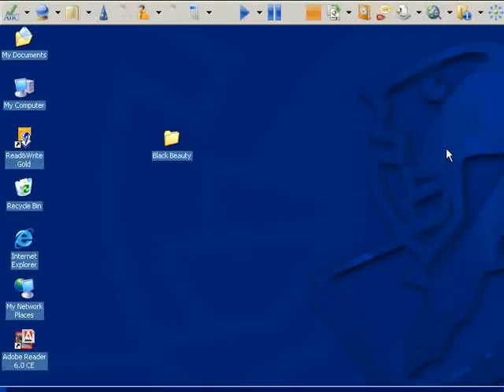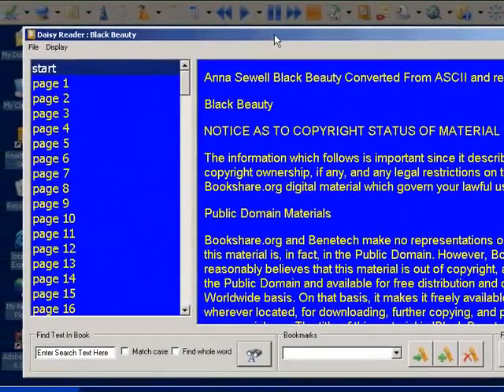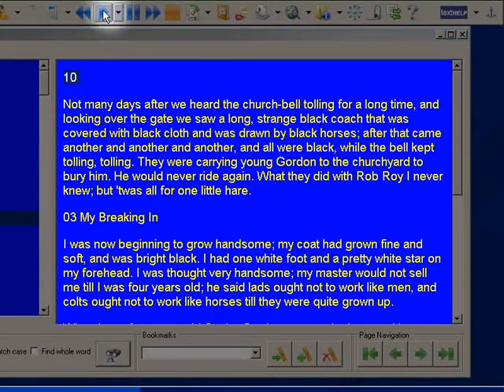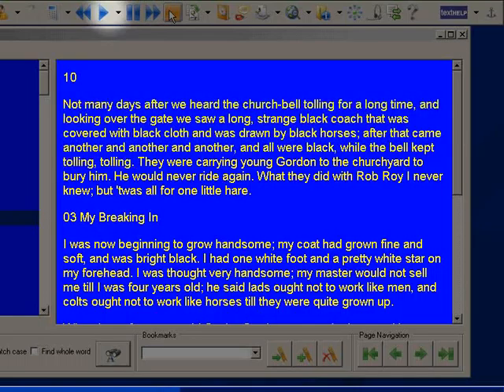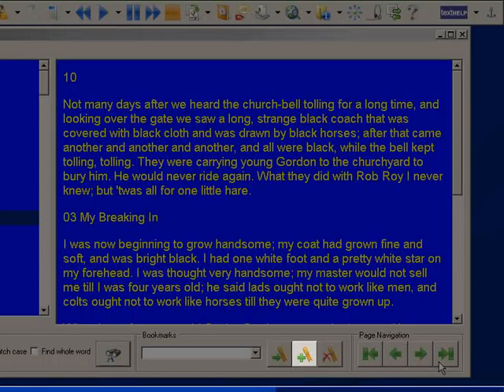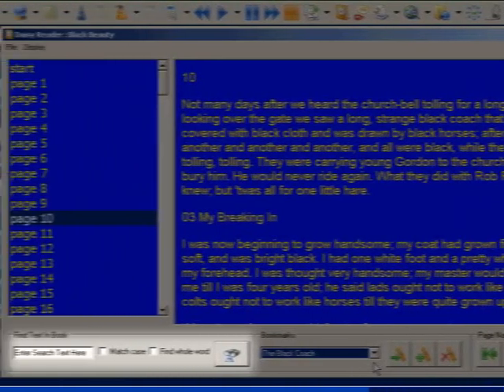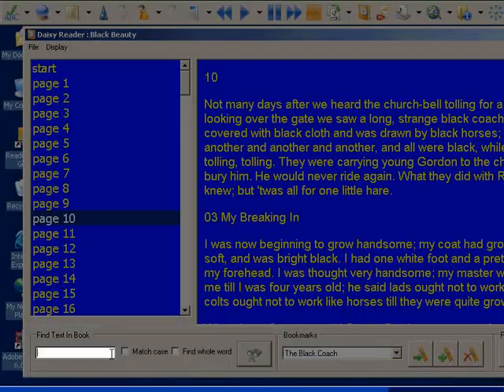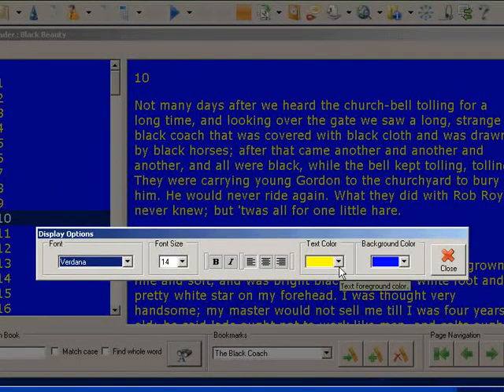The DAISY Reader in Read & Write Gold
DAISY stands for Digital Accessible Information SYstem - learn how to use the DAISY Reader.